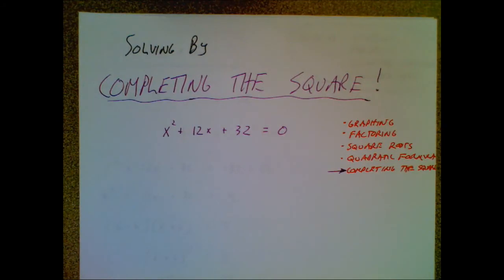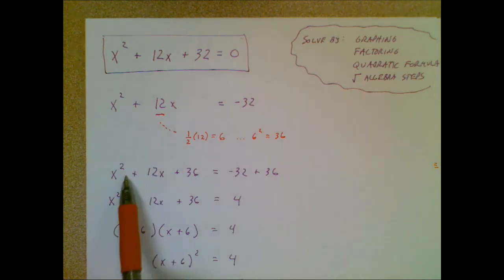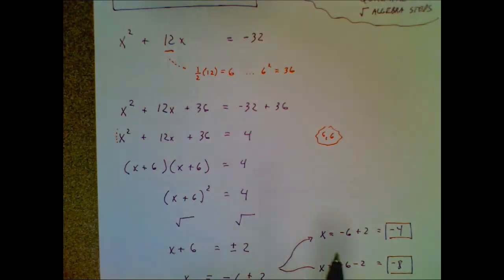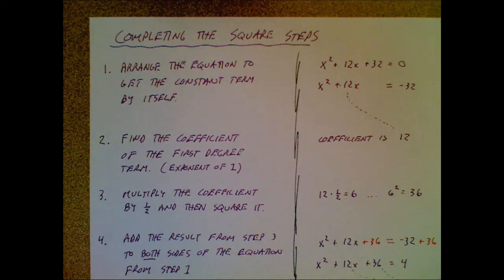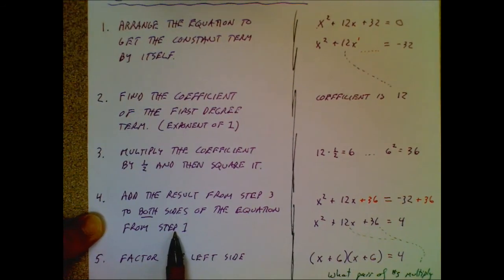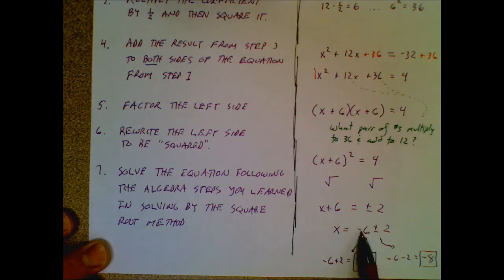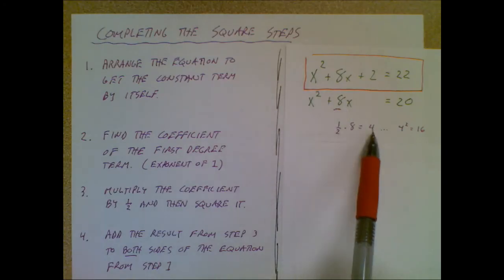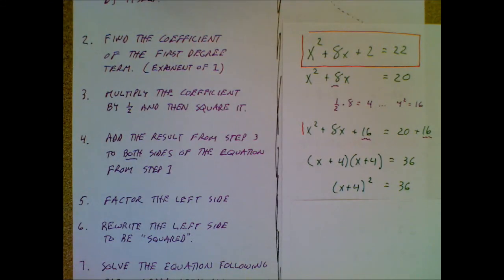Completing The Square